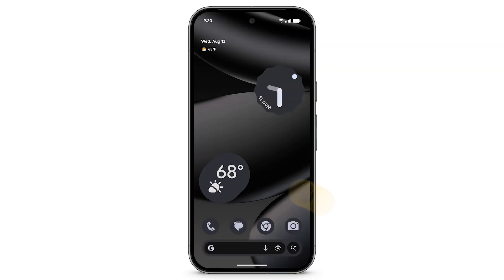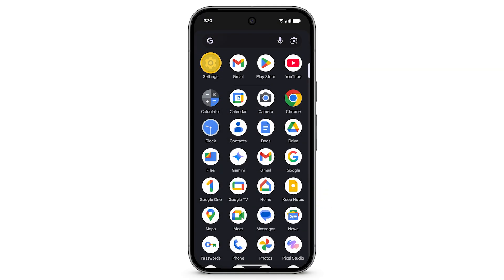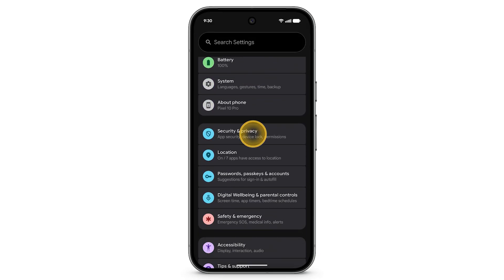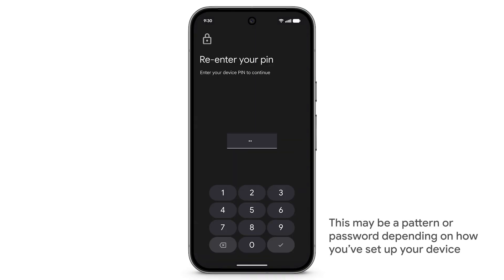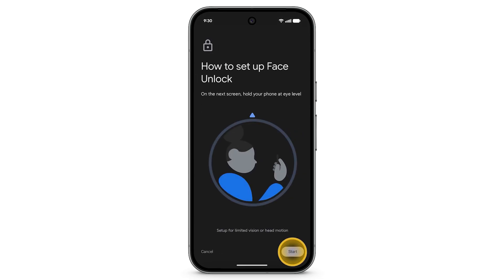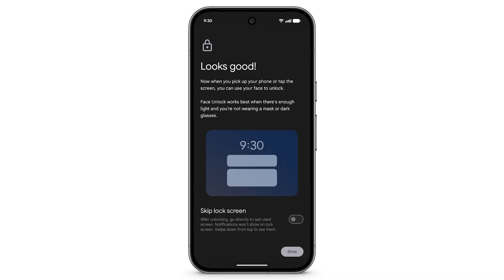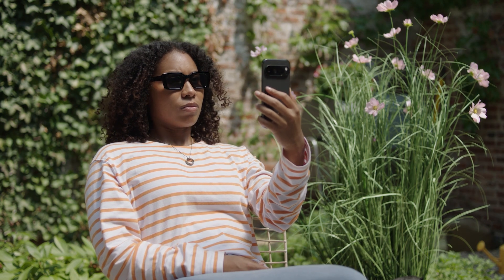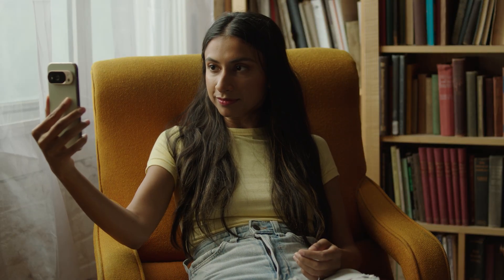Unlock your Pixel phone with your face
In this video, we’ll guide you through setting up Face Unlock on your Pixel phone for quick and secure access. Use the Face Unlock feature to secure your phone,  sign into apps and authenticate purchases. Enjoy hands-free security and a faster way to access your device.

0:00 - Introduction
00:11 - Set up Face Unlock on your Pixel phone
0:44 - Set preferences after completing the setup
0:53 - Use Face Unlock